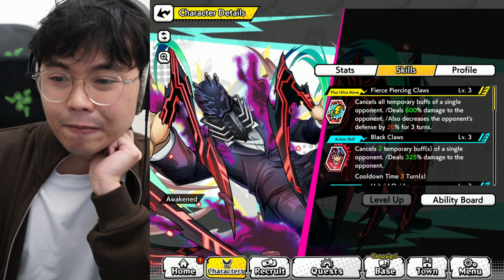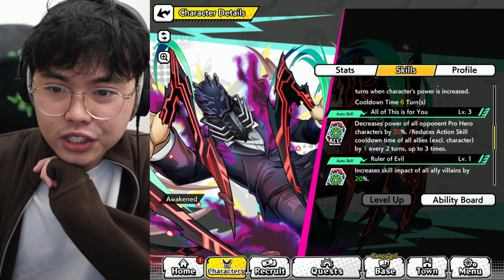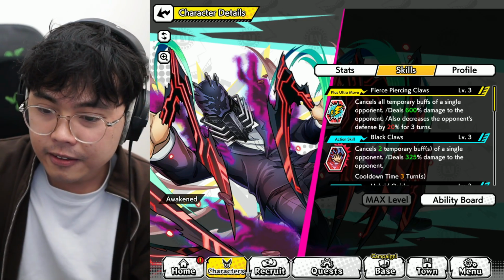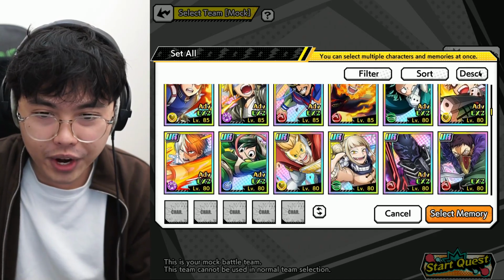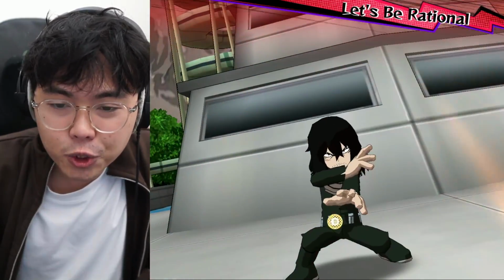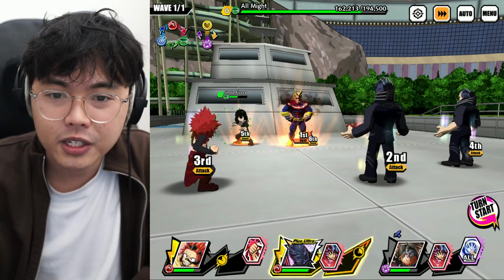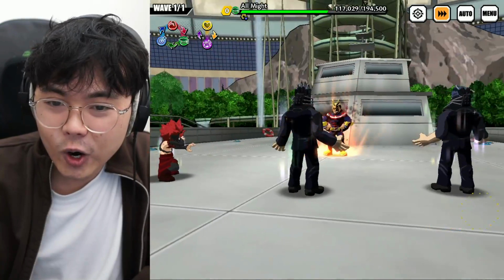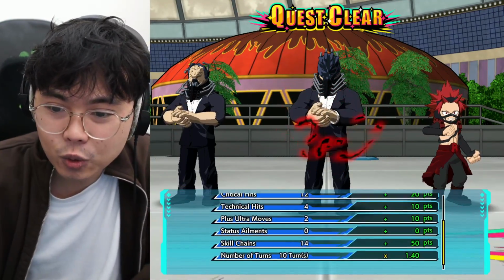Is the F2P UR All For One Worth the Struggle? (My Hero Ultra Impact)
UR F2P All For One Showcase in My Hero Ultra Impact

My Hero Academia: ULTRA IMPACT is a 3 vs 3 battle RPG mobile game based on the famous animation "My Hero Academia" and developed by Bandai Namco. Players can develop their favorite heroes and use their "personalities" to battle with enemies in the fierce battles familiar from the animated series